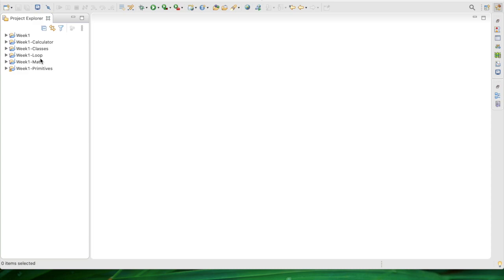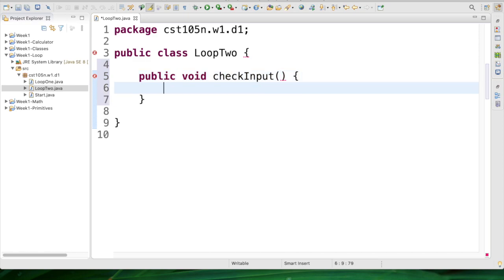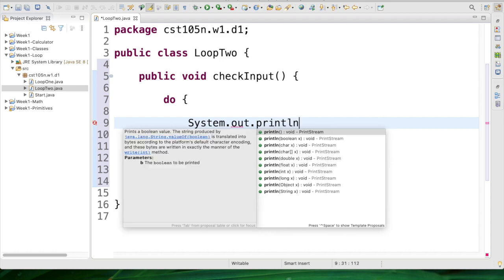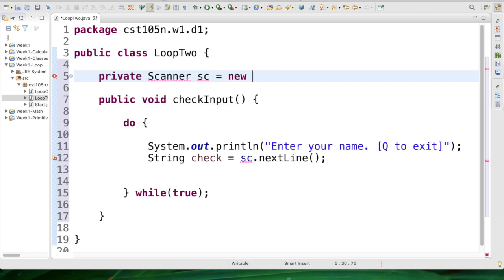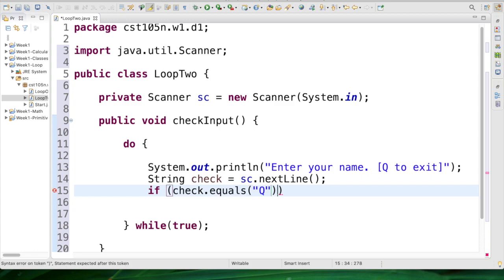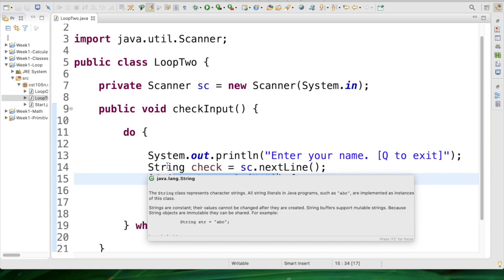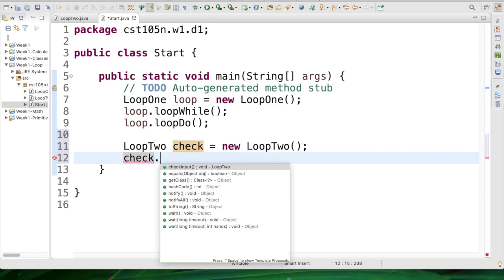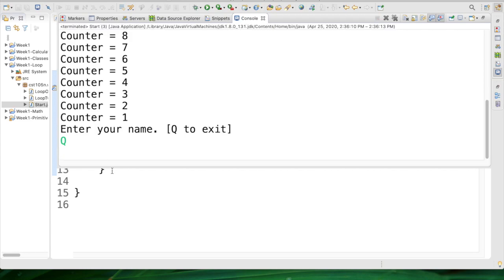CST105N-LoopEndless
This video is about CST105N-LoopEndless